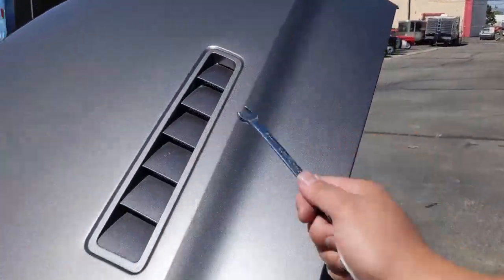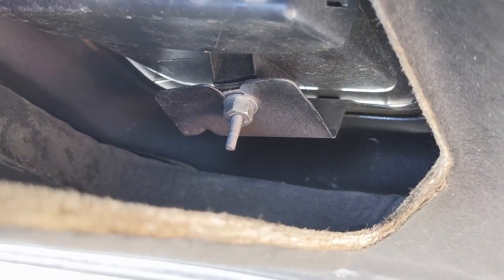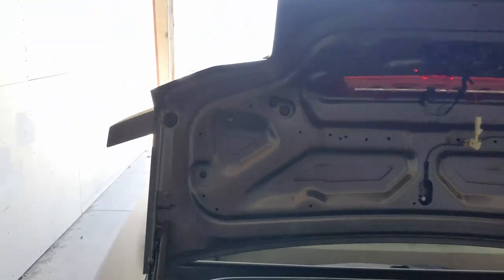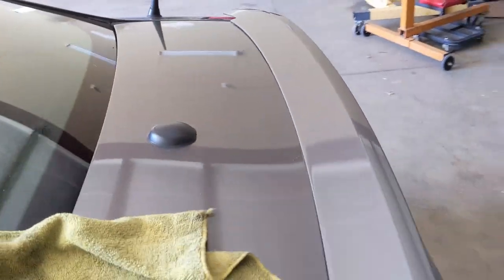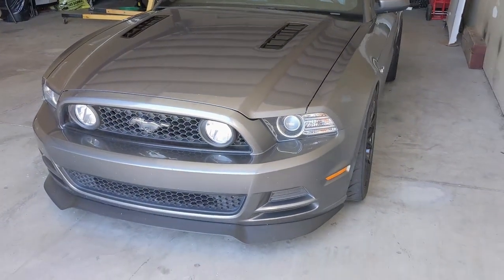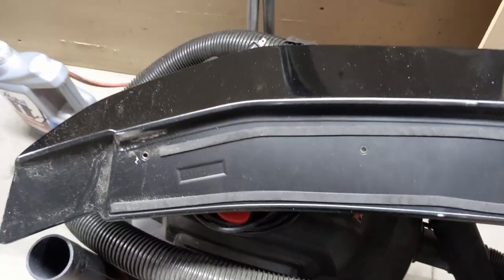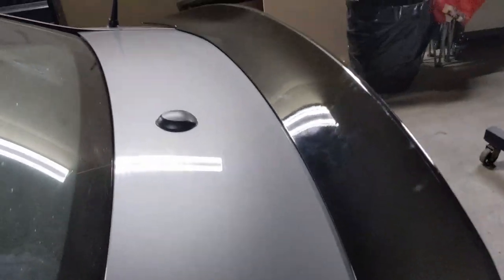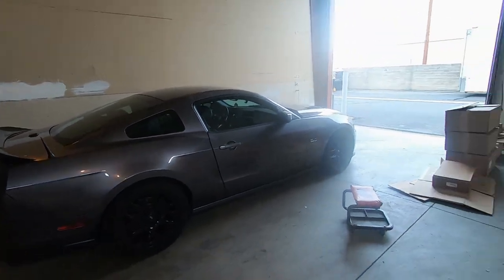How To Change Your Rear Spoiler On A 2014 Mustang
I change the color of my hood vents and replace the spoiler with a new one on the mustang.